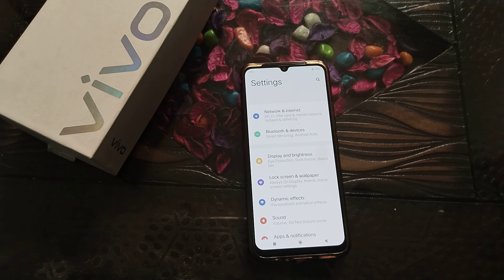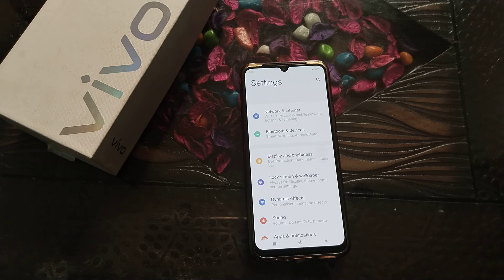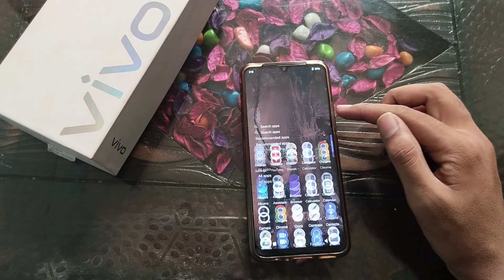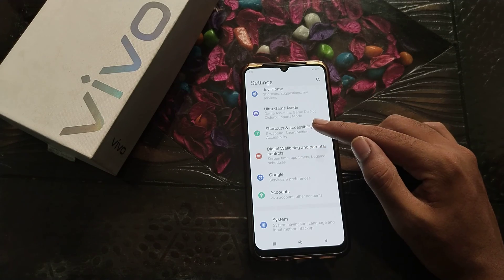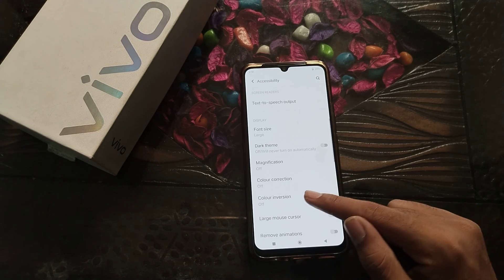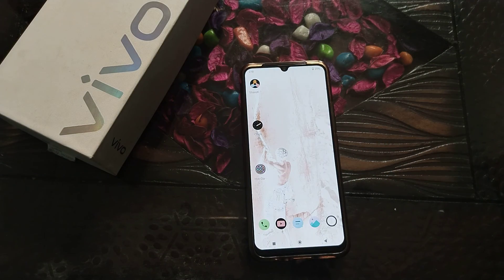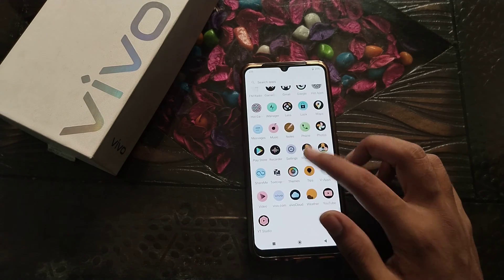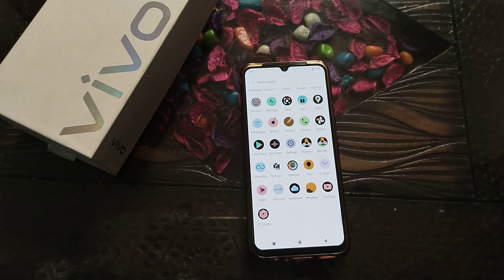How to on colour inversion in vivo T1 44w phone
How to on colour inversion in vivo T1 44w phone | How can you on color inversion in vivo y33s phone |
How to on color inversion in vivo v15 pro phone |
How to use colour inversion mode setting in vivo mobile |
color inversion ko kaise on karte hain vivo 31 phone mein |
color inversion mode ko kaise on kare vivo y73 mobile mein |
colour inversion setting ko kaise on karte hain vivo phone mein |